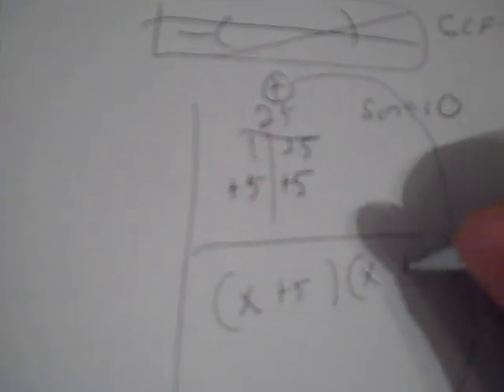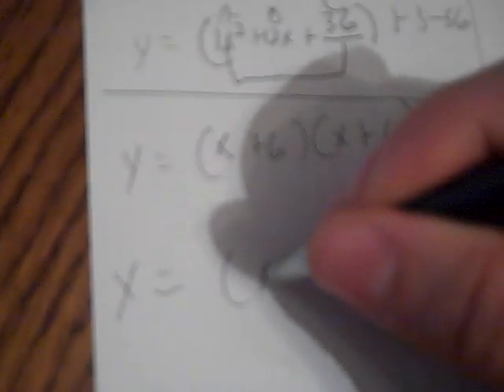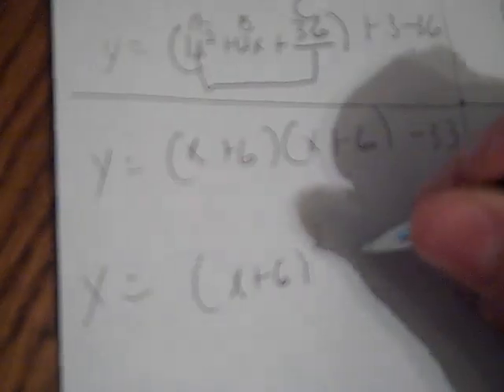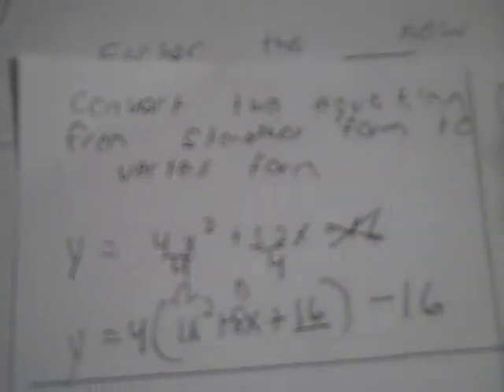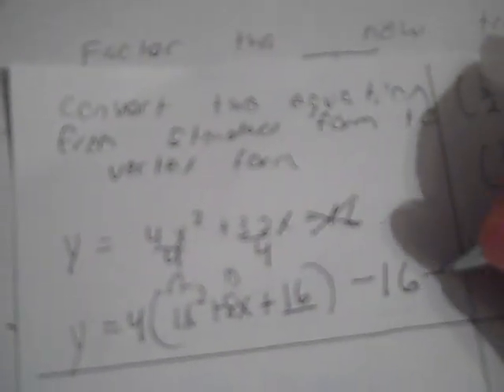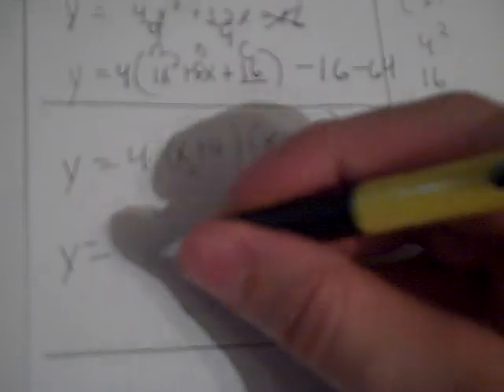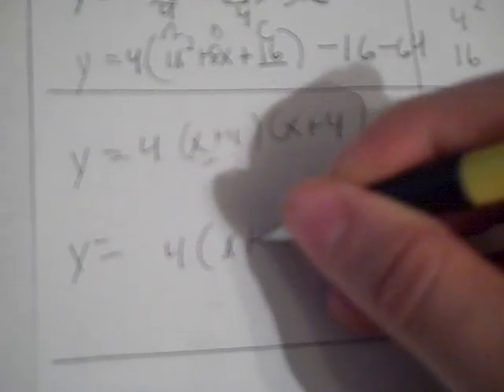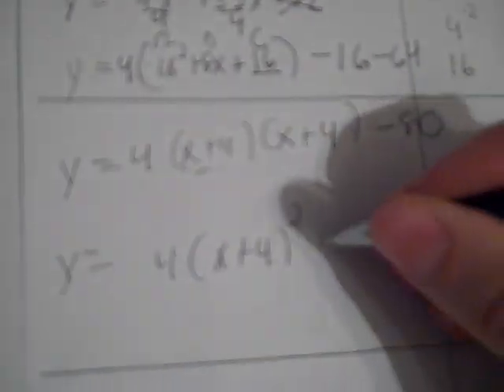3 Standard 3 Assessment